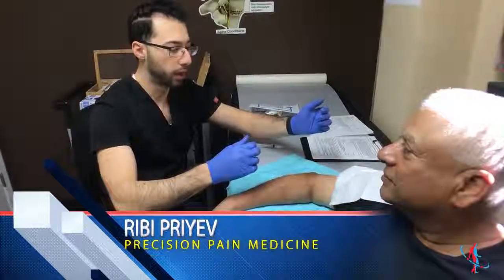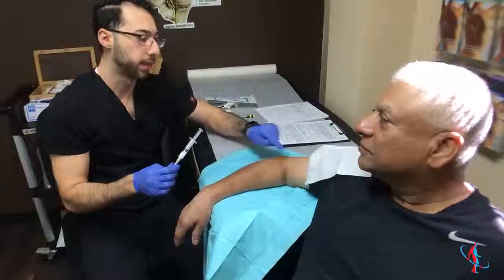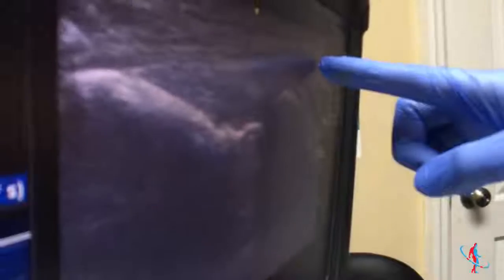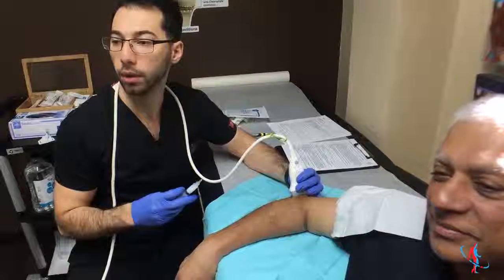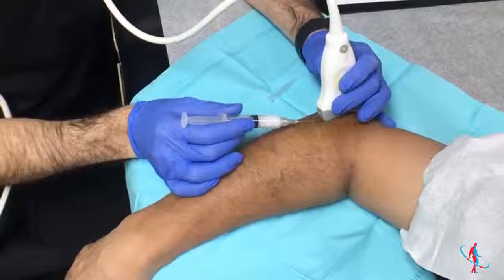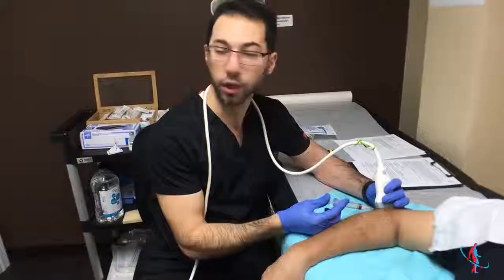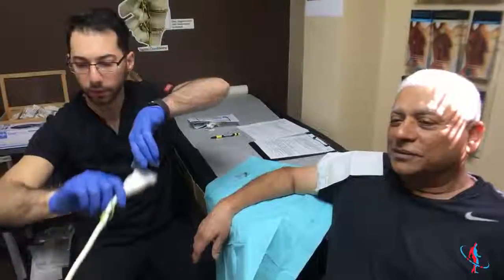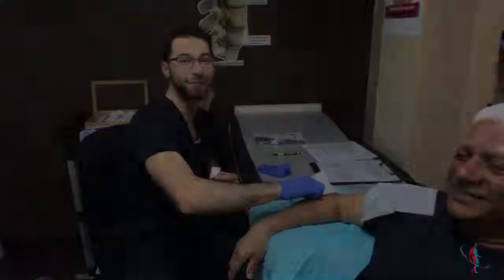Precision Pain Medicine: Tennis Elbow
"Tennis Elbow" is a very common condition. One of the treatments we use is a Lateral Epicondyle Injection. And as you can see from the interaction between Ribi and John this treatment has been a successful part of healing his Tennis Elbow.

Visit PainCenterNY.com for more information.

Facebook.com/paincenterny
Instagram.com/precision_medicine_
Twitter.com/PainClinicNYC1